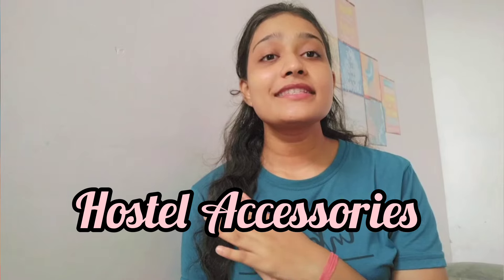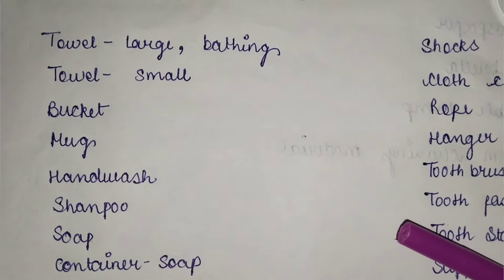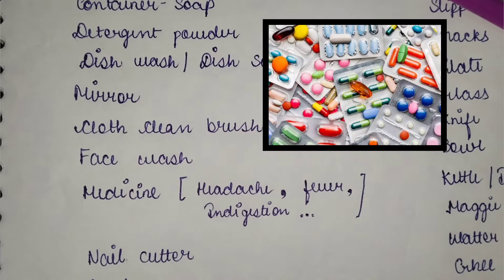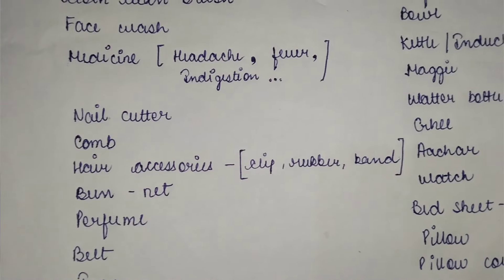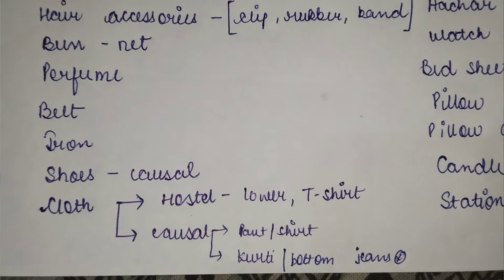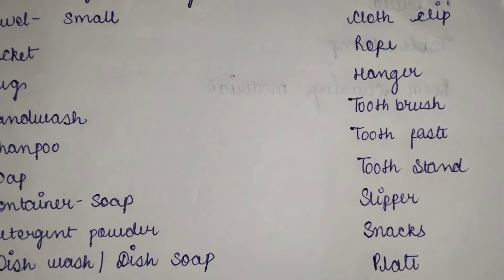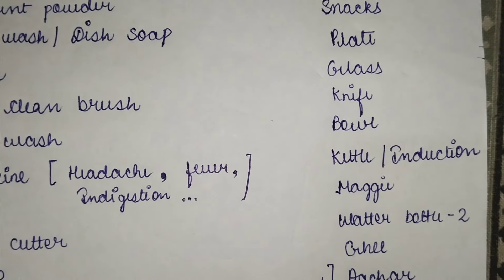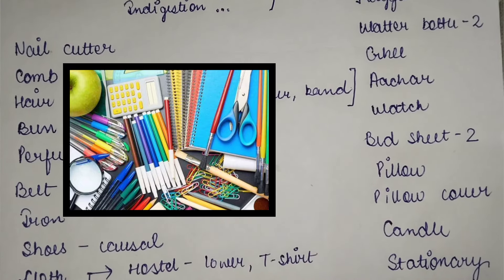Hostel Accessories ✨ Essential Material for Living in Hostel 🥳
Hostel Accessories ✨
1. "Elevate your stay with these must-have hostel accessories! 🛏️✨"
2. "Travel smart with these essential hostel accessories. 🧳✨"
3. "Make your hostel feel like home with these top picks. 🏠✨"
4. "Stay cozy and organized with our favorite hostel accessories. 🌟🛌"
5. "Pack light, stay right with these hostel essentials. 🎒✨"
6. "Comfort and convenience: the perfect hostel accessories combo. 🌐✨"
7. "Turn any hostel into a haven with these handy accessories. 🌿✨"
8. "Upgrade your hostel experience with these game-changing accessories. 🏨✨"
9. "Travel with ease using our recommended hostel accessories. 🚀✨"
10. "Stay prepared and stylish with these hostel accessories. 🎒✨"